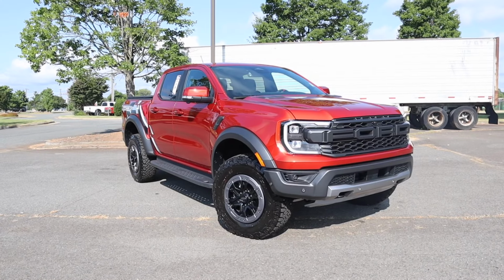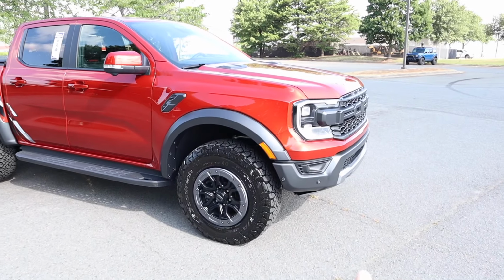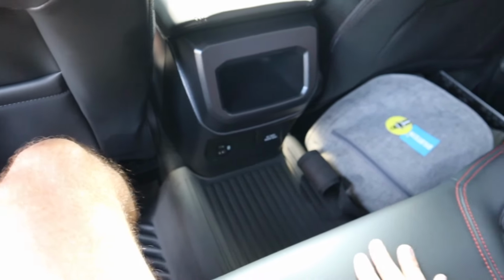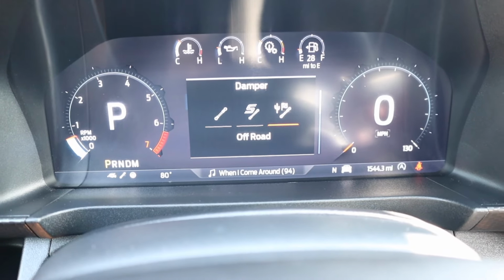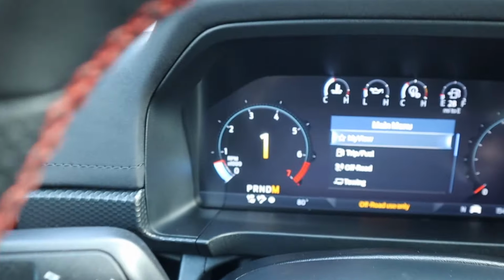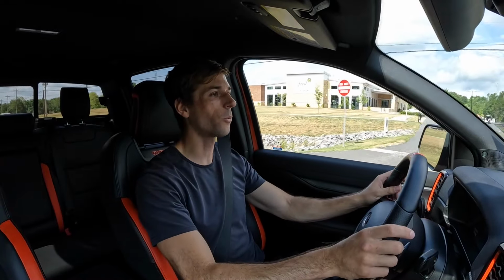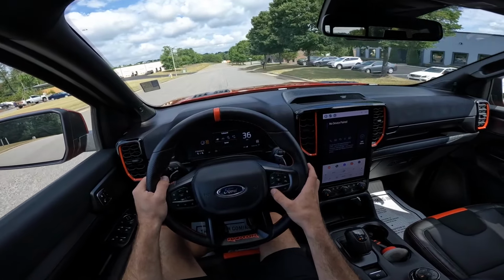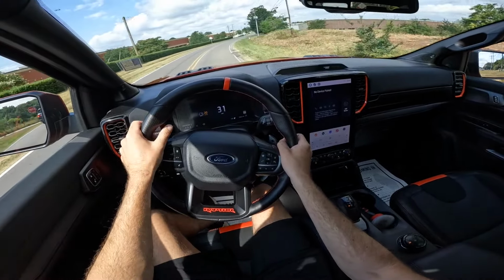2024 Ford Ranger Raptor: Start Up, Exhaust, Test Drive, Walkaround, POV and Review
👋 In todays review we get to check out the all new 2024 Ford Ranger Raptor!  This is essentially a mini version of the very popular Ford F150 Raptor!  It definitely mimics a lot of the design characteristics but are proportional to the smaller bodied truck!  The 2024 Ford Ranger Raptor is a mid size truck that has a great amount of offroading technology and performance!  From the travel in the suspension, to the skid plates, wheel/tire setup and the power from that engine!  The Ford Ranger Raptor only has one engine option which is shared with the Bronco Raptor, just with less power.  It still has plenty of power however for the lighter weight that it is!
The exterior for the 2024 Ford Ranger Raptor has a great look and with the graphics package, adds that more exciting factor!  The interior is just as nice with great materials and an easy layout for everything!
Driving the all new 2024 Ford Ranger Raptor was nice!  It's so smooth with the suspension, comfortable and quiet!  This would make for a great daily driver because it gives you almost a sportscar vibe with the modes and the seating position, but in a truck!  So you can have fun driving around, but also have the capabilities of a pickup truck!
In the midsize lineup, this 2024 Ford Ranger Raptor is in line with the competition as far as pricing goes!  It is however, the only vehicle to offer a twin turbo V6.  The competition is offering four cylinder turbos, so if you don't want a four cylinder, the Ranger Raptor will be the only option!  (there is the Nissan Frontier, Honda Ridgeline and Jeep Gladiator), but those can't compete offroad wise!
All great options though depending on how you plan to use the truck!